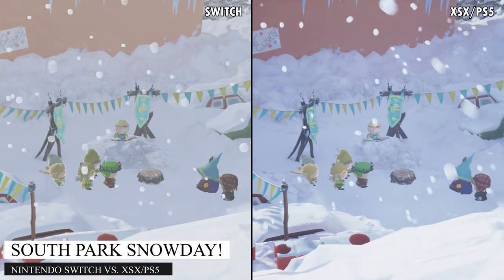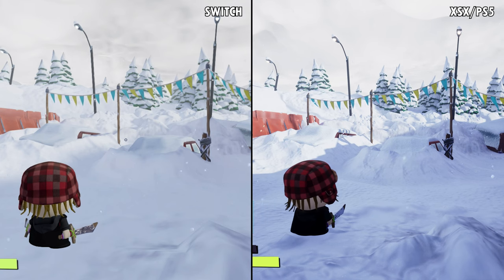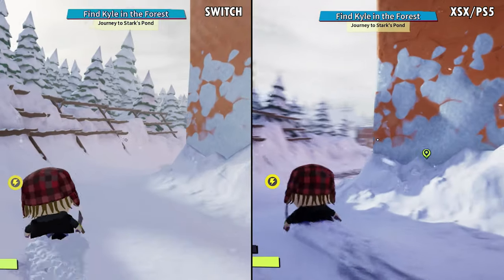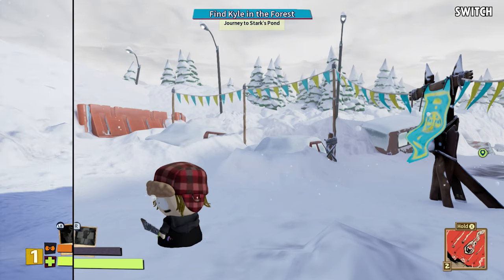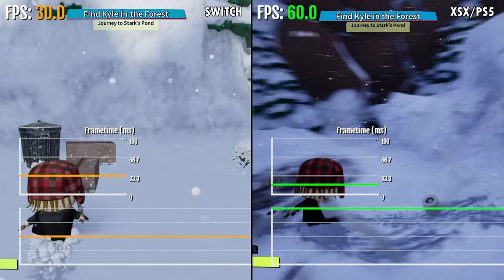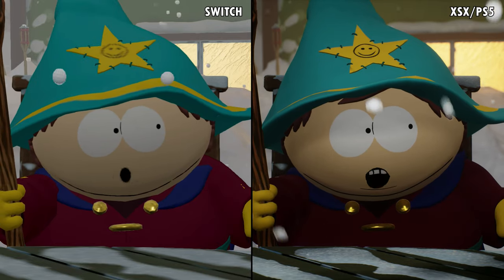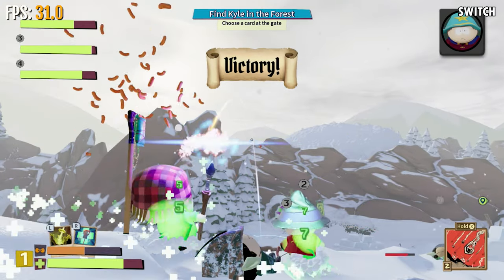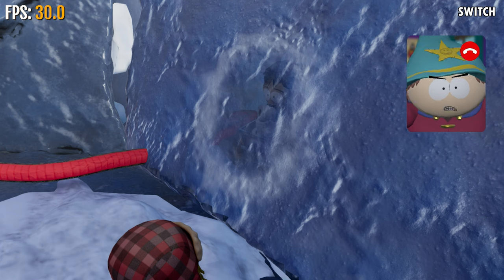South Park: Snow Day Review | Nintendo Switch vs. PS5 Comparison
South Park: Snow Day! Review Nintendo Switch vs. PlayStation 5/Xbox Series X comparison, Xbox One, PS4.